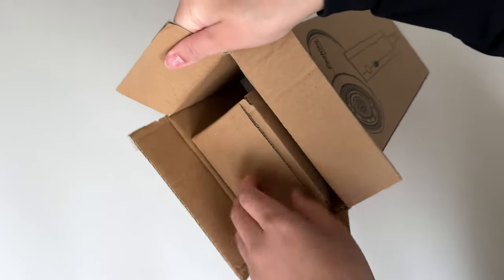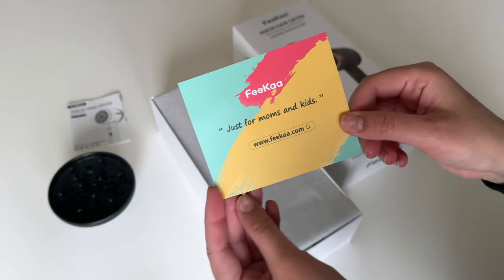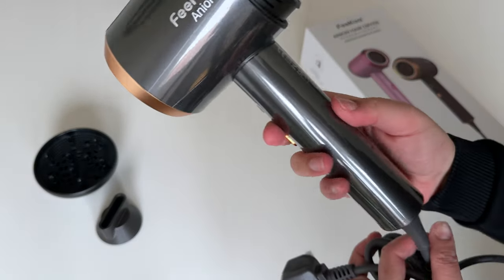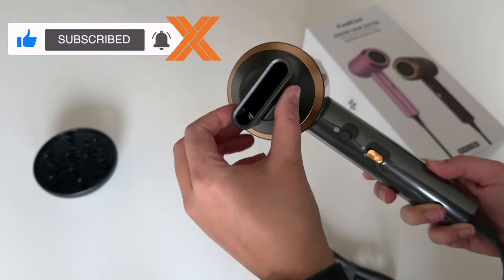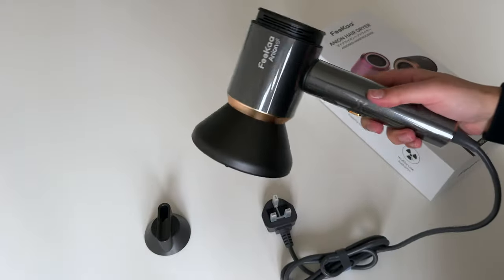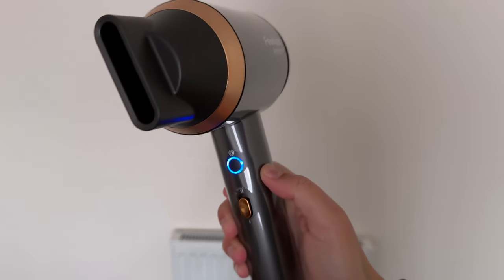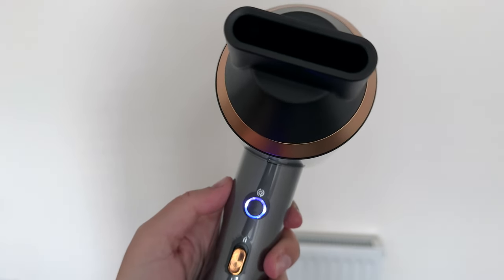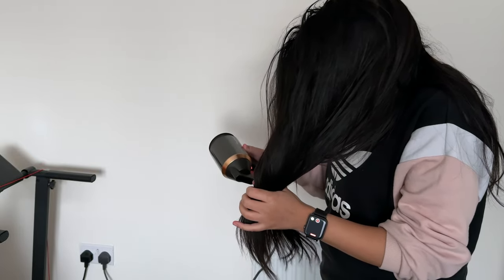Feeka Ionic Hair Dryer - the Dyson Alternative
In this video, I unbox and demo the Feeka Ionic Hair Dryer which I would say is a cheaper Dyson alternative. It allows for faster drying and less heat, preventing damage to your hair and costs much less than a Dyson hair dryer.

Feeka Ionic Hair Dryer
Mifasol Ionic Hair Dryer